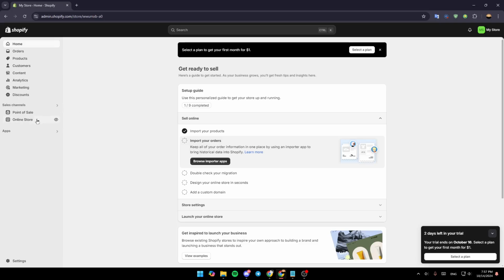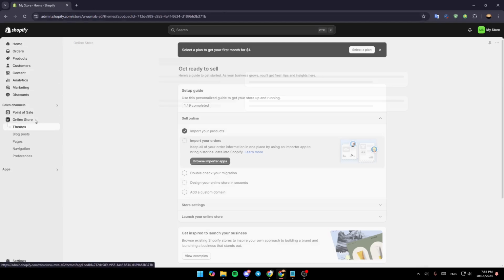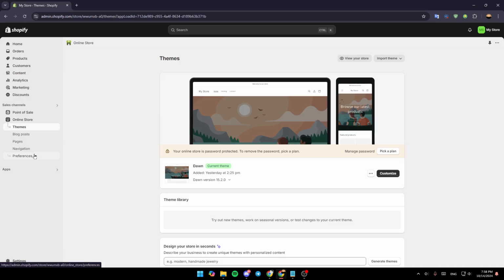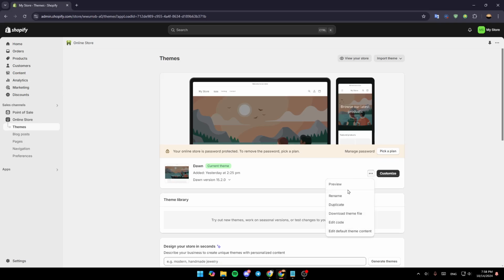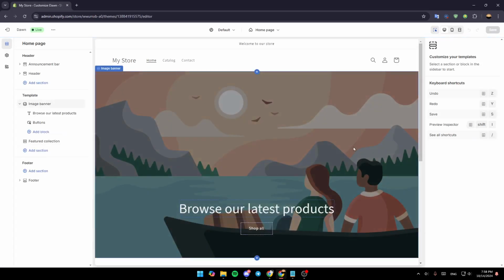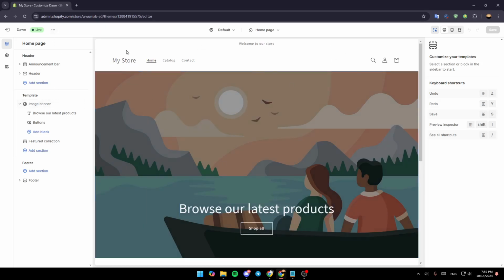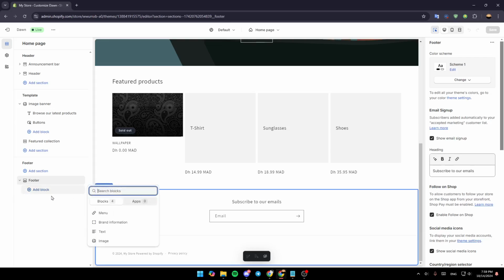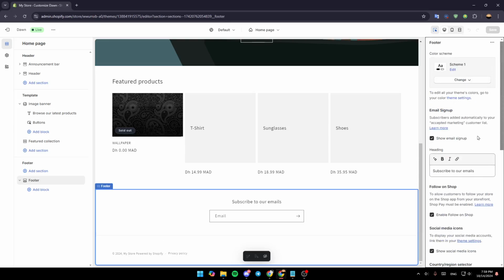How To Edit Footer In Shopify Tutorial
today we talk about edit footer in shopify,how to edit footer in shopify,shopify,shopify footer,edit footer on shopify